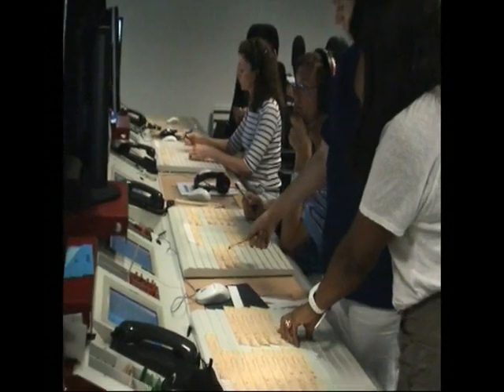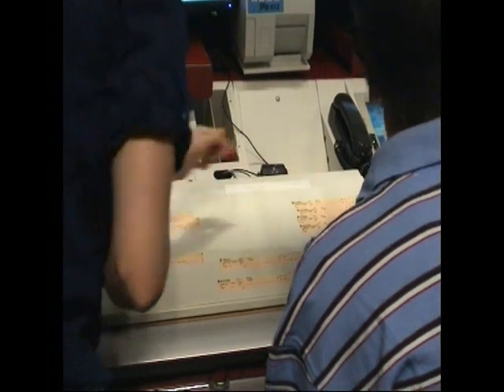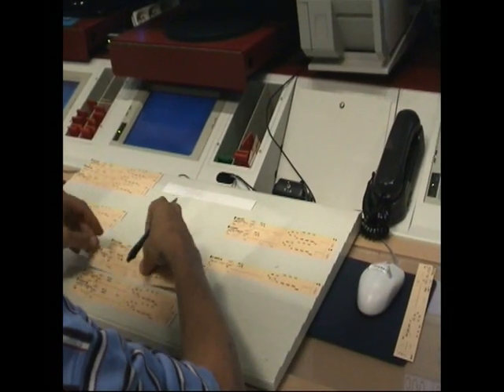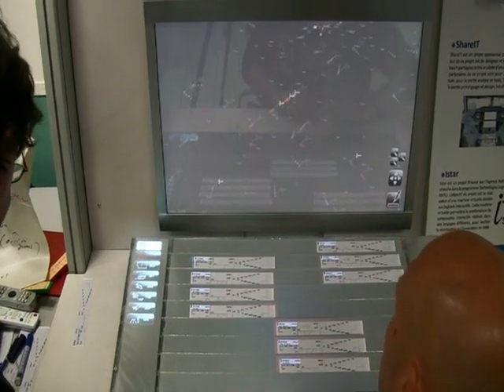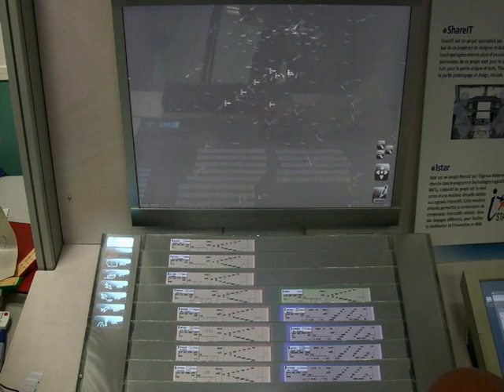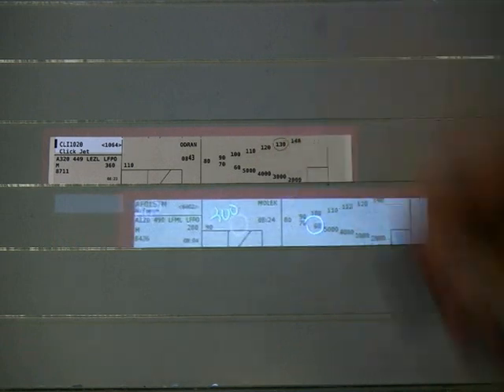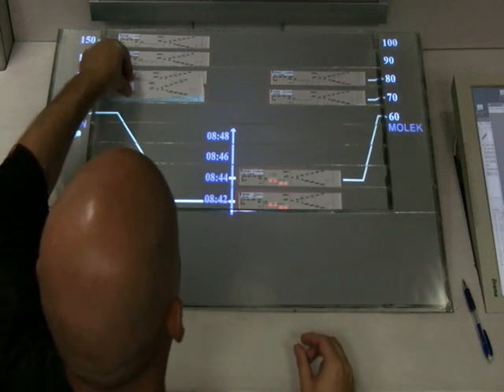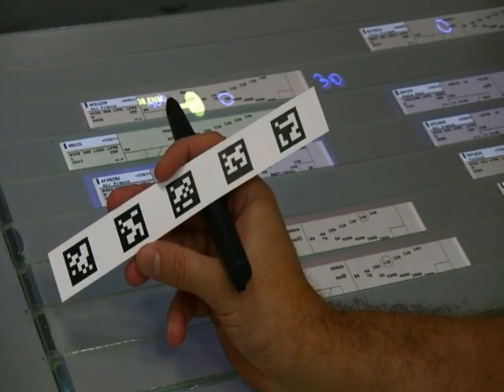Strip’TIC, a Tangible Space for Air Traffic Controllers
We   reflect   upon   the   design   of   a paper-based   tangible interactive  space  to  support  air  traffic  control.  We  have observed,  studied,  prototyped  and  discussed  with  controllers a  new  mixed  interaction  system  based  on  Anoto,  video projection,  and  tracking.   Starting  from  the  understanding  of the  benefits  of  tangible  paper  strips,  our  goal  is  to  study how mixed physical and virtual augmented data can support the controllers’ mental work.  The context of the activity led us  to  depart  from  models  that  are  proposed  in  tangible interfaces research where   coherence   is   based   on   how physical  objects  are  representative  of  virtual  objects. We propose a new account of coherence in a mixed interaction system   that   integrates   externalization   mechanisms.   We found that physical objects play two roles: they act both as representation of mental objects and as tangible artifacts for interacting  with augmented features. We   observed   that virtual objects represent physical ones, and not the reverse, and, being virtual representations of physical objects, should  seamlessly converge  with the cognitive  role of the physical   object. Finally,   we   show   how  coherence is achieved by providing a seamless interactive space.

C. Letondal, C. Hurter, R. Lesbordes, J.-L. Vinot, S. Conversy. Flights in my hands : coherence concerns in designing Strip'TIC, a tangible space for air traffic controllers. CHI 2013, SIGCHI Conference on Human Factors in Computing Systems , Apr 2013, Paris, France. pp 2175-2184, 2013. Honorable mention CHI 2013